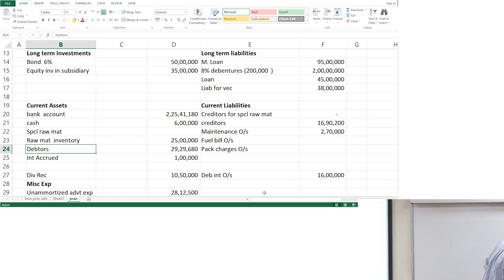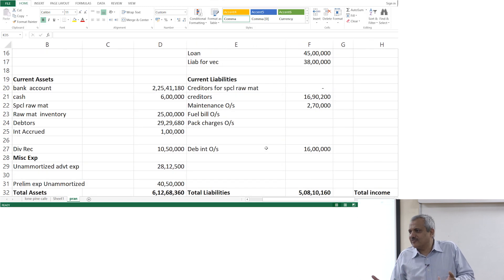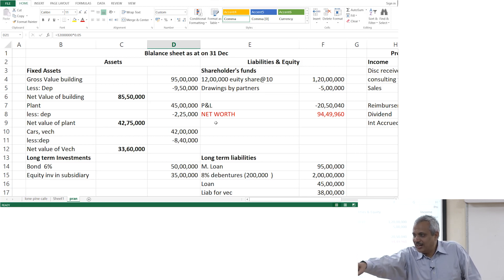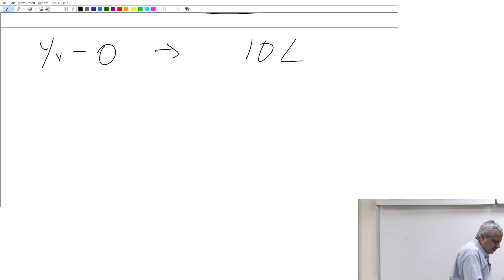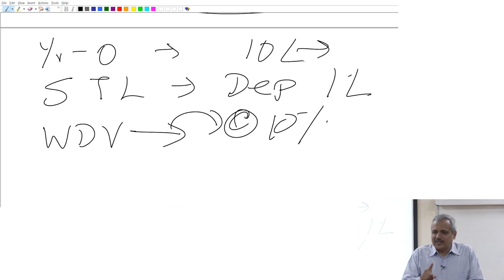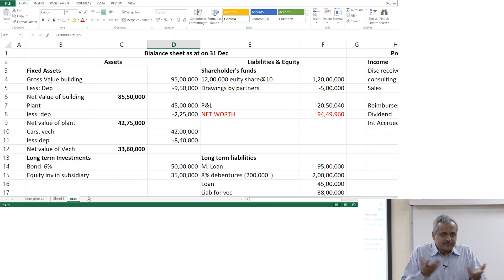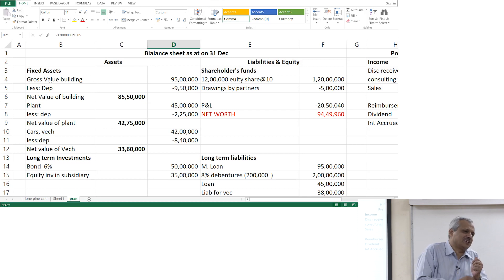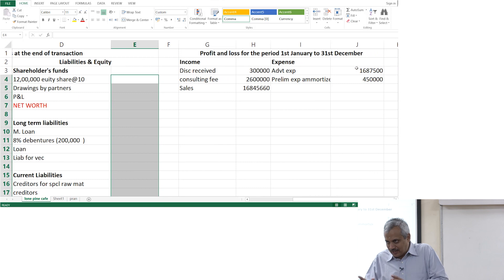#10 Transactions and Financial Statements | Part II| Decision making using Financial Accounting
Welcome to 'Decision making using financial accounting' course !

Let's get down to business literally! We'll dive into the world of inventory, learning how to calculate the crucial cost of goods sold (COGS) using opening stock, purchases, and closing stock. Get ready to unlock the secrets of gross profit !